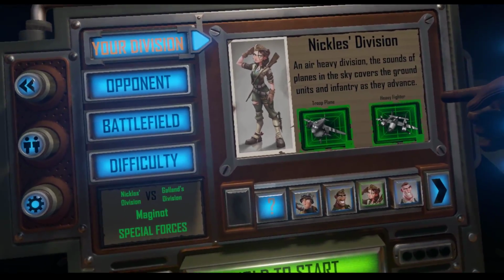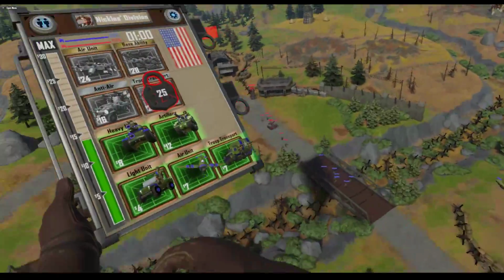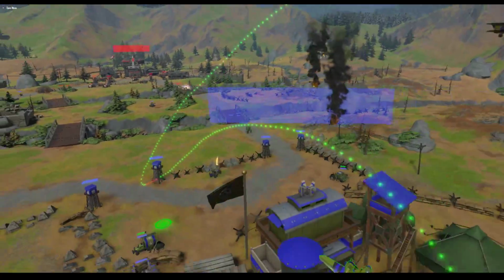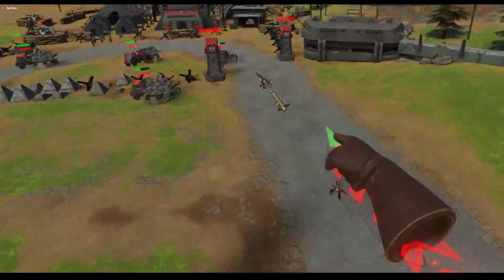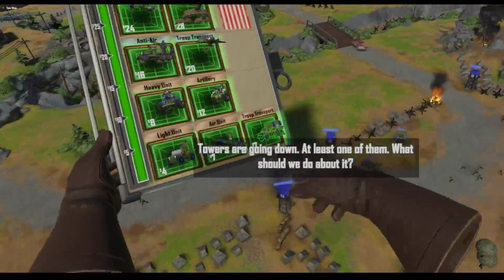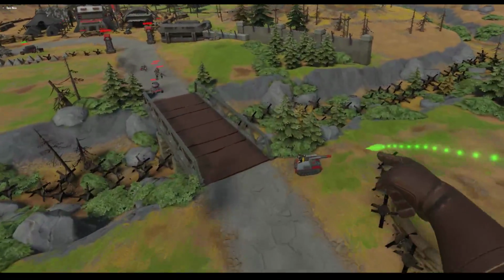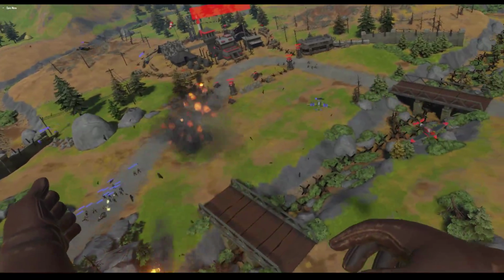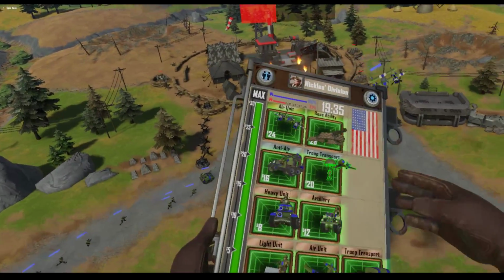Final Assault VR - Nickles Strategy Guide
How to use Nickles effectively.